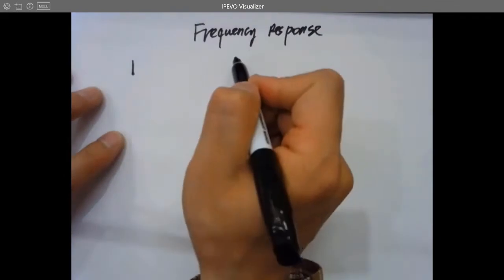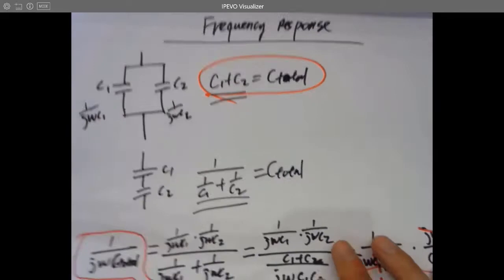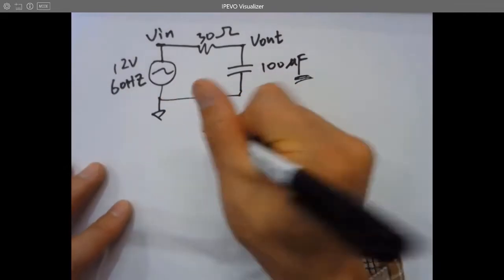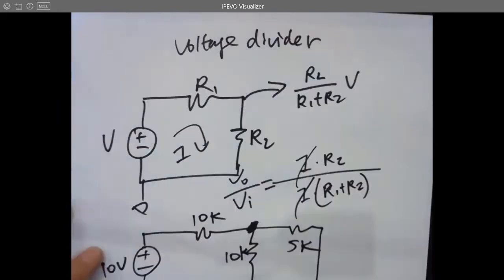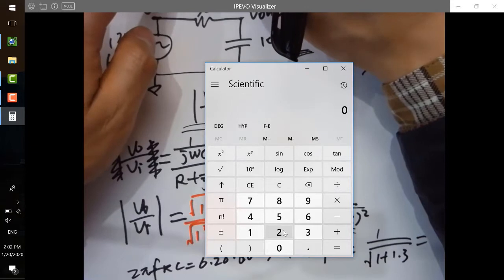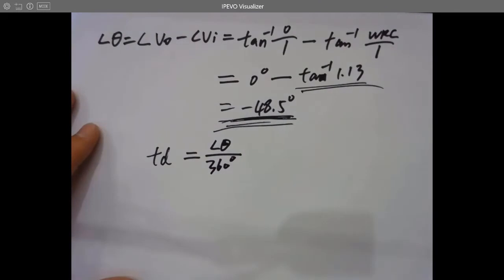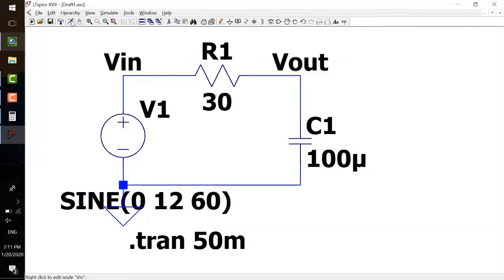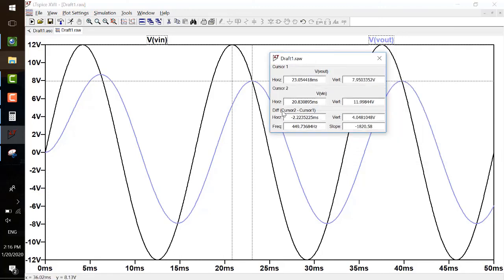ENGR337 Analog Electronics - Phasor III